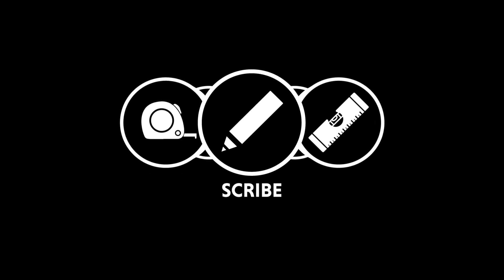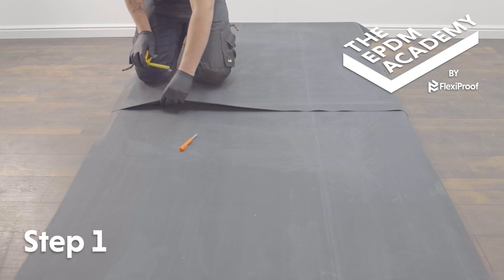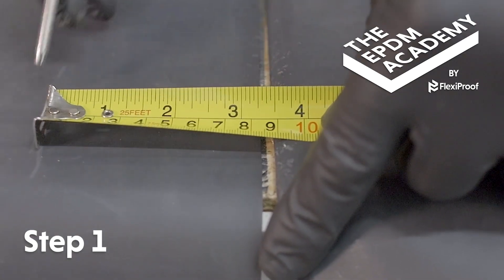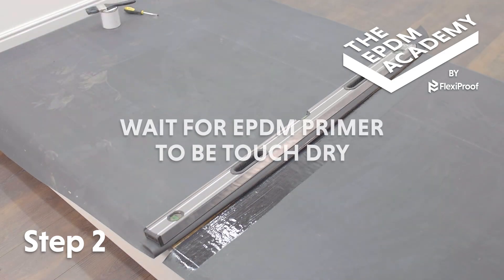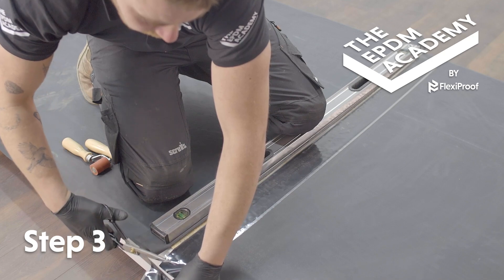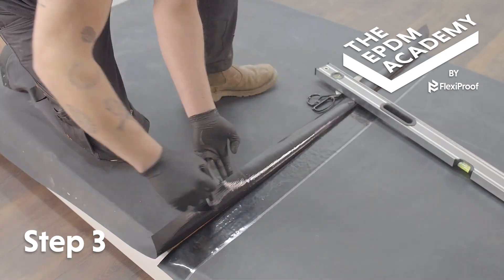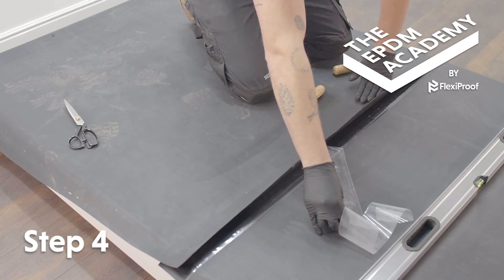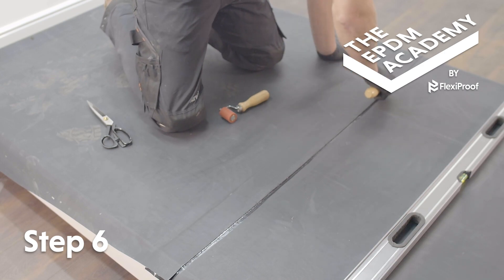HOW TO JOIN SHEETS OF EPDM TOGETHER USING 3 INCH/76mm SEAM TAPE - FLEXIPROOF®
In this newly updated video tutorial, you’ll learn how to correctly seam sheets of FlexiProof One Piece EPDM together using FlexiProof EPDM Primer and Seam Tape.

Using the right tools, materials, and techniques, sheets of FlexiProof One Piece EPDM can be seamed together for the perfect watertight seal to deliver long-term flat roof protection. We’ll help you master EPDM rubber roofing!

00:13 Tools required:
• Tape measure
• Scribe
• Spirit level
• Solvent resistant paintbrush
• Scissors
• Silicone roller
• Penny roller
00:28 Materials required:
• FlexiProof 3 inch Seam Tape
• FlexiProof EPDM Primer
00:35 Steps 1 to 6

Things to be aware of:
• Always use a solvent-resistant paintbrush to apply FlexiProof EPDM Primer.
• Make sure the primer is touch dry and still tacky before applying FlexiProof 3 inch Seam Tape.
• Use silicone and penny rollers to apply pressure to, and fully activate, seam tape for a long-lasting bond.